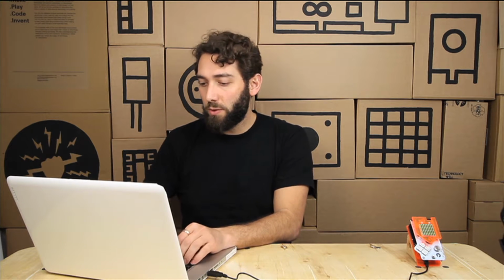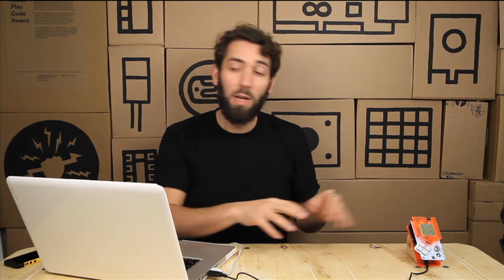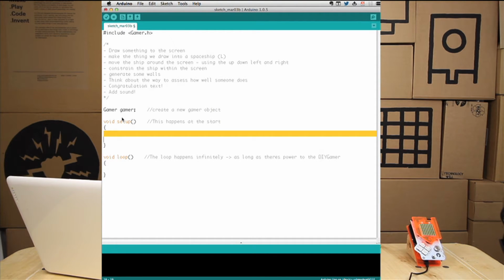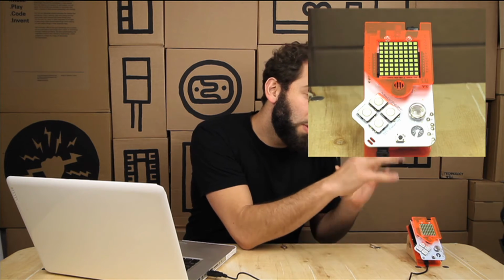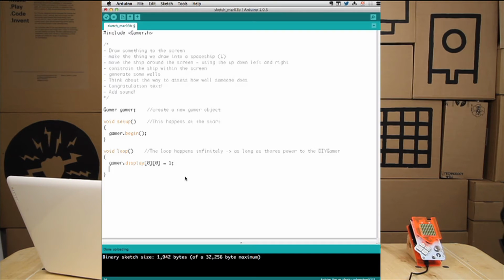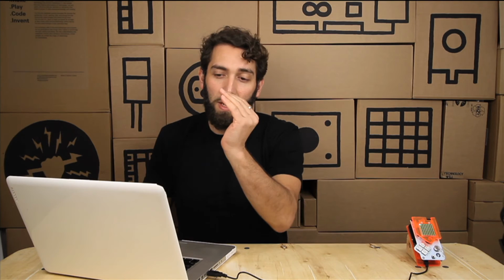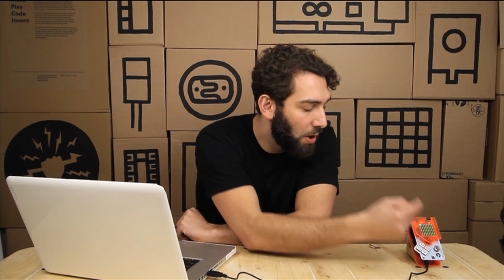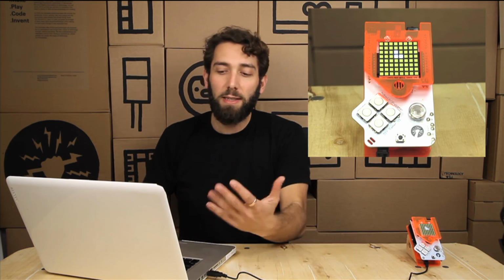Dodge game for DIY Gamer; Draw your Spaceship ( Lesson 2)